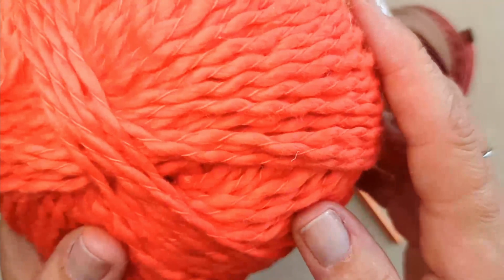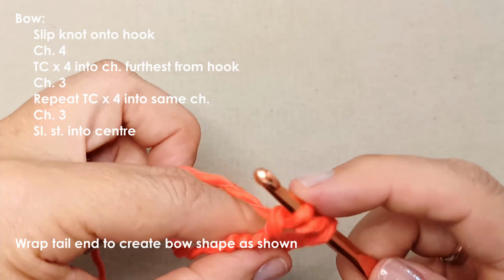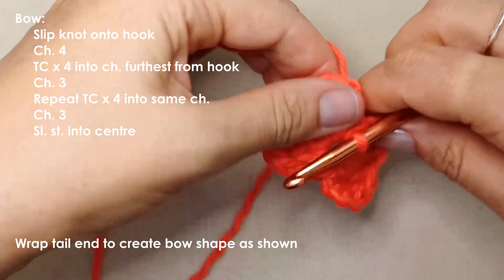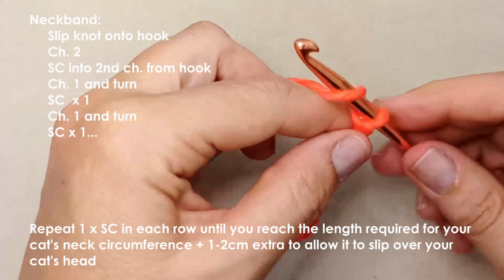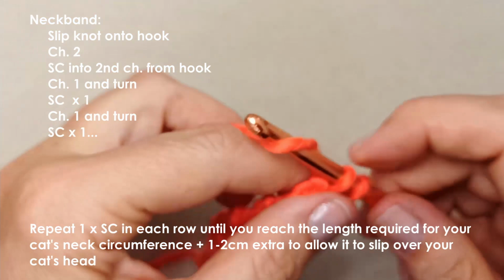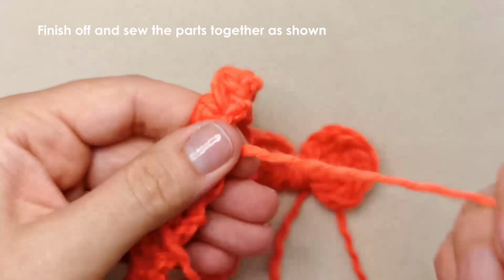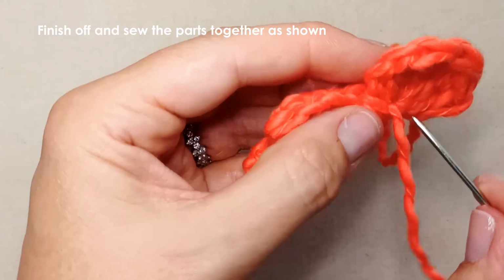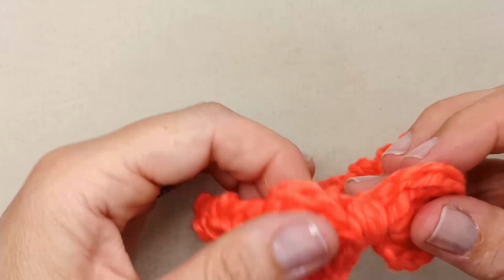Biscuit Rounded Cat Bowtie - Catventurous Crochet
Welcome to this absolute beginner-friendly video tutorial for our Biscuit Rounded Cat Bowtie. This is the most simple and quick bowtie you'll ever make!

0:00 Video starts
0:25 Materials
1:45 Stitches/techniques
2:40 Tutorial starts

This video is dedicated to our furiend Biscuit. @siberian_biscuit

We would love to see photos of your fashionably catventurous kitty wearing his/her bowtie.

Materials: (0:25)
       Yarn of your choice - bulkier yarn recommended (I used 5-6 weight cotton blend)
       Crochet hook to suit your yarn (I used 5.5mm)
       Darning needle
       Scissors
       Measuring tape

Stitches/techniques: (1:45)
       Triple crochet (TC)
       Slip stitch (Sl. st.)
       Creating a bow
       Weaving in ends
       Sewing parts together

Tutorial starts at 2:40

Fully customisable to your cat's neck circumference. Size of the bow will depend on your yarn weight and hook size.

**IMPORTANT: These bowties are intended to be stylish and fun for you and your cat. For their safety, please supervise your cat at all times while they are wearing this bowtie or any other item that secures around the neck.**